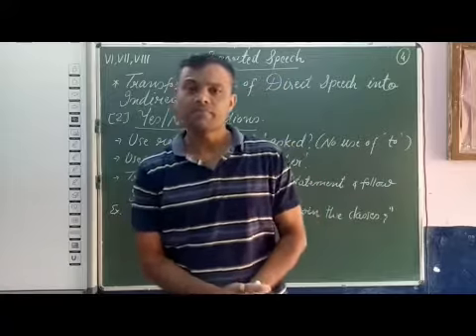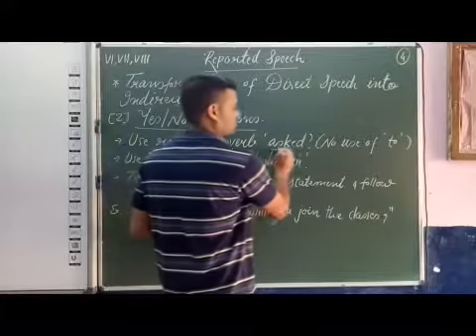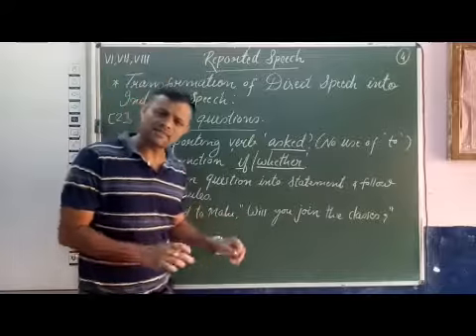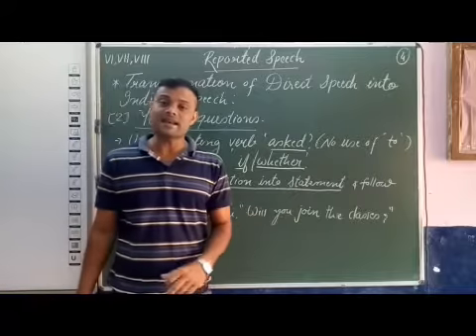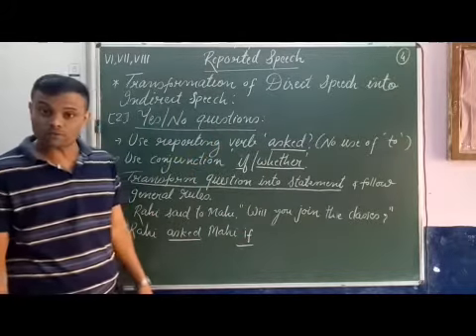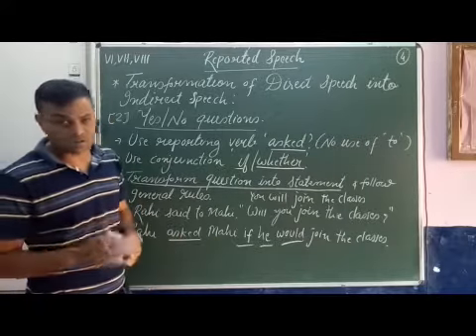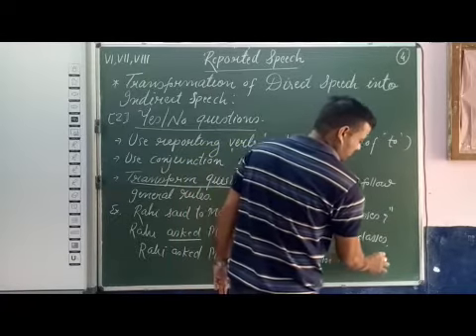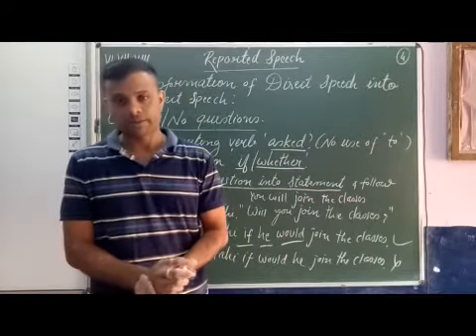VI to VIII English Reported Speech Part 4